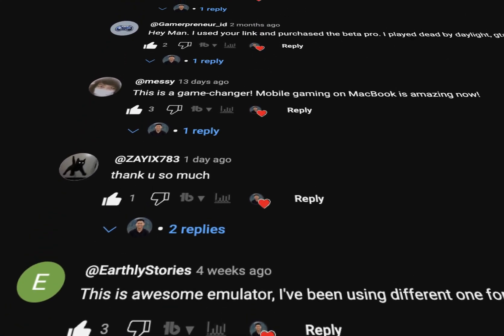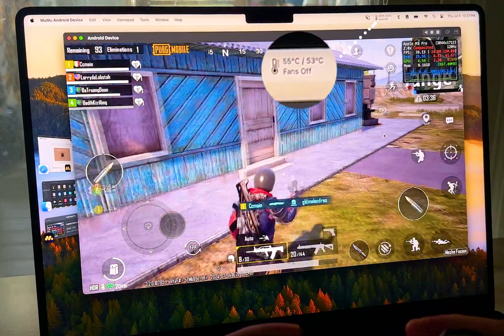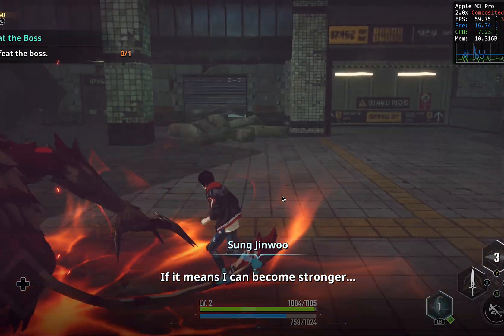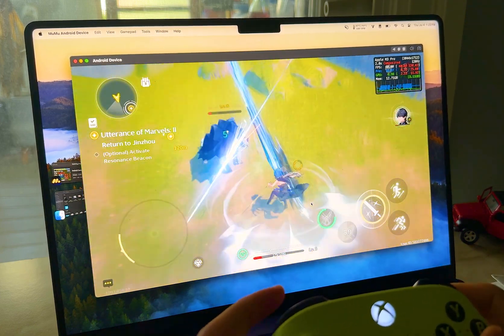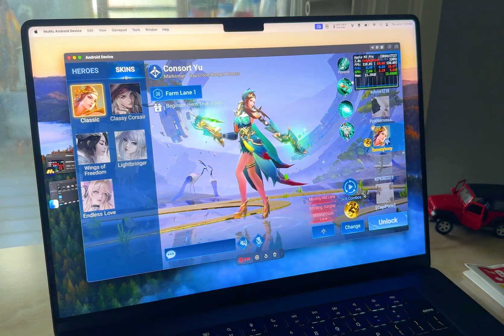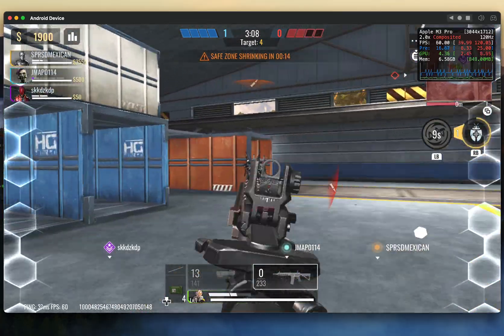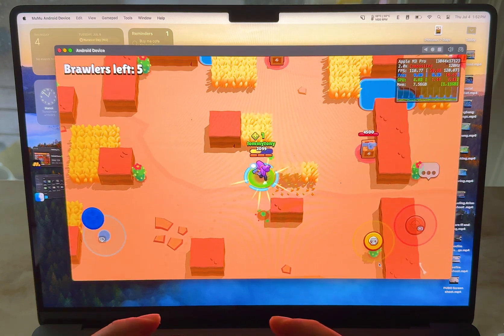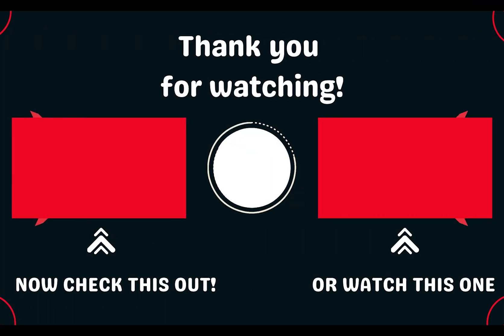Top 10 MOBILE GAMES RUN GREAT on MacBook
Together let’s find out 10 MOBILE GAMES that run SUPER WELL on MuMuPlayer Pro. The TOP Android Emulator runs NATIVELY on Mac M1, M2, and M3, bringing MORE GAMES to your MacBook. Details about how to get this FREE INSTALL you can find HERE 👇🏻